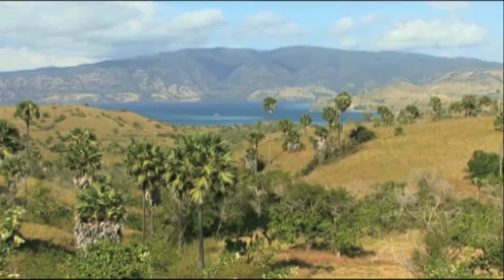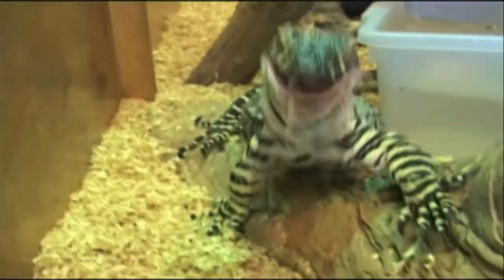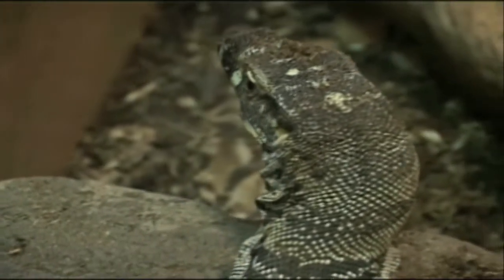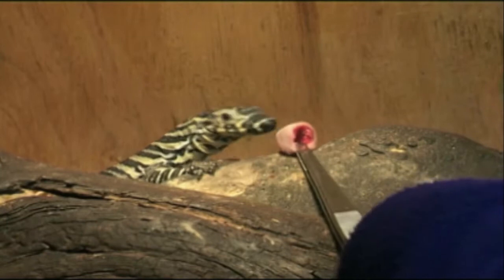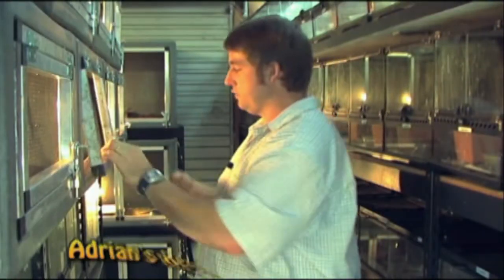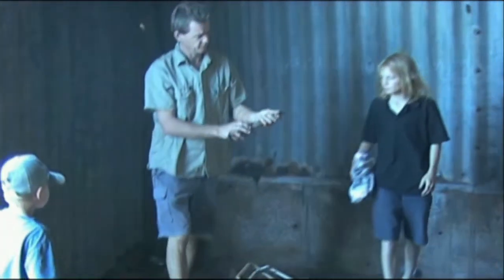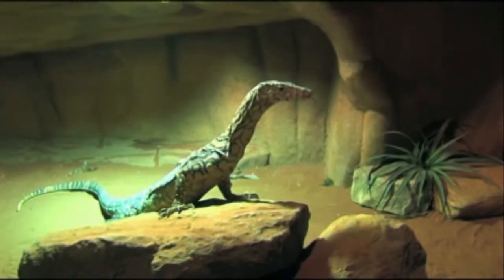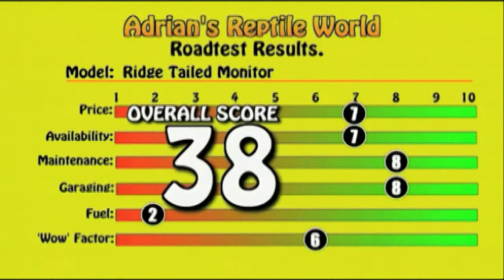VARANS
Among the monitor lizards, or goans, as they are affectionately called in Australia, there are real giants of the lizard world. Of course, the title of the world's largest lizard belongs to the Komodo dragon, who reigns supreme on his home island.